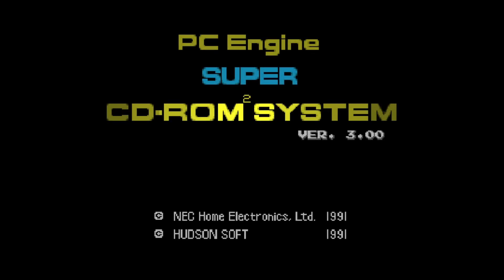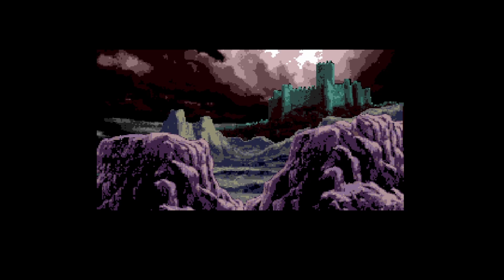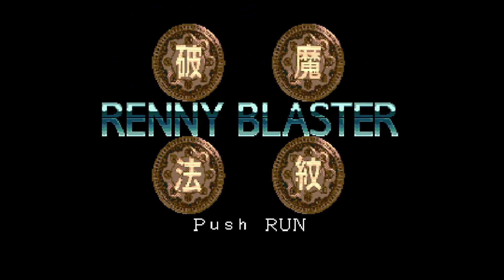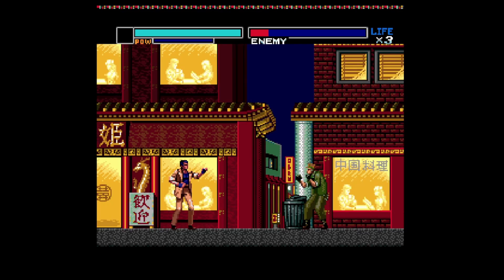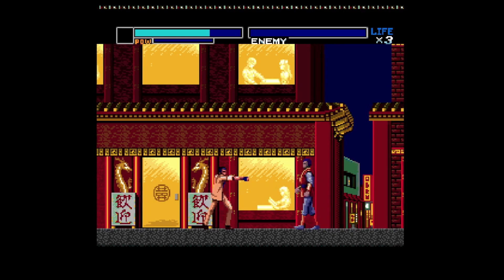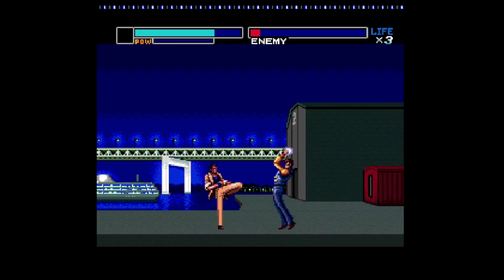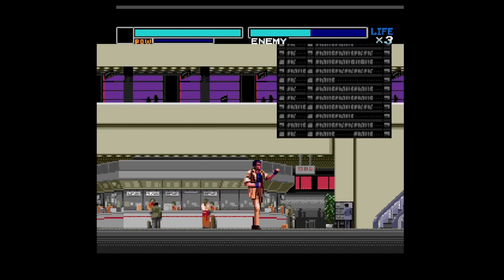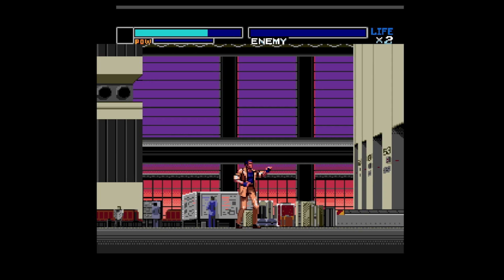11th August 2024 PC Engine CD game Renney Blaster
The what?